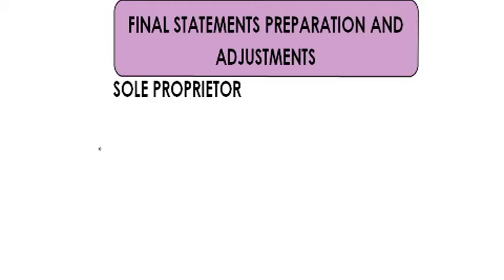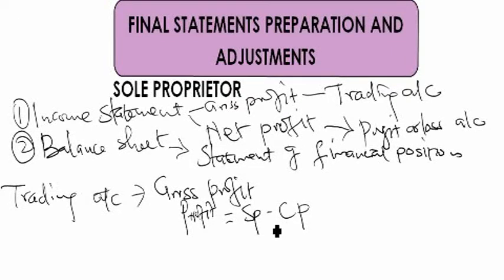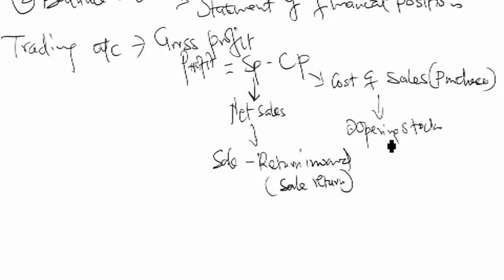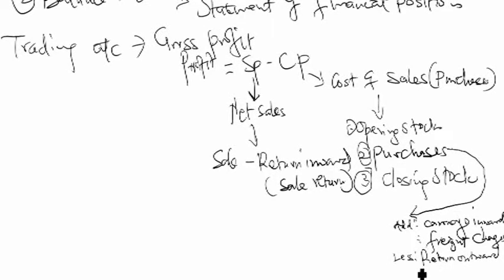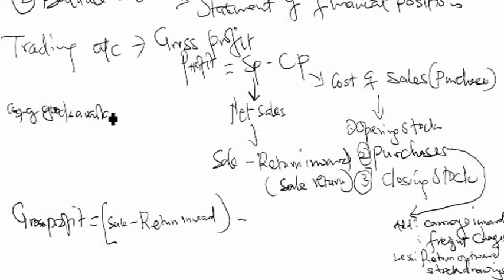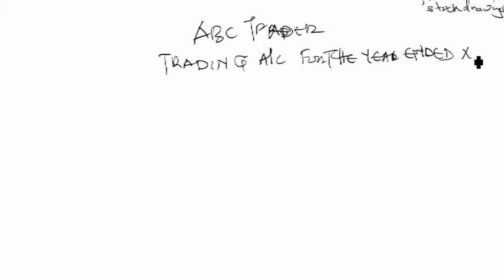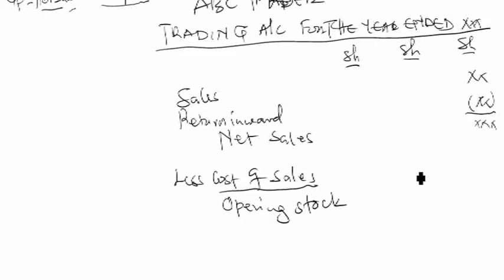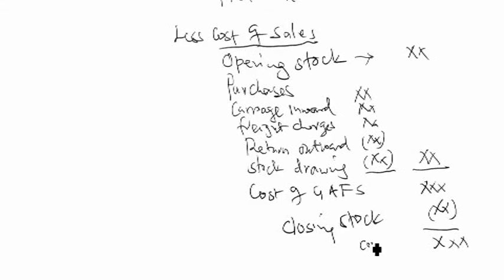FINAL SATATEMENTS PREPARATION AND ADJUSTMENTS 2022-Trading Account